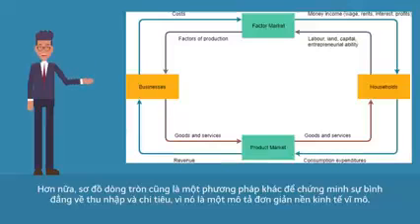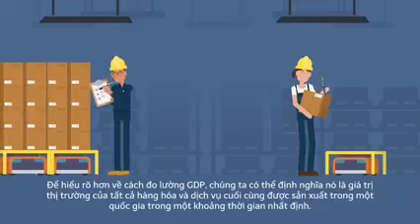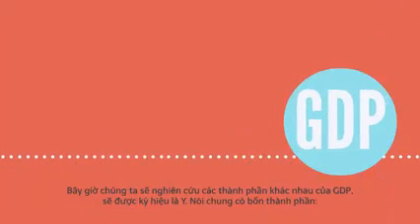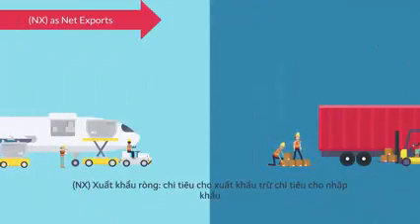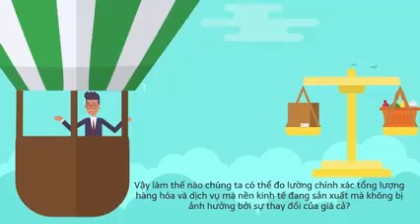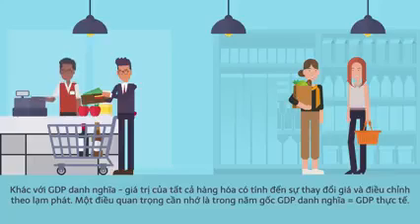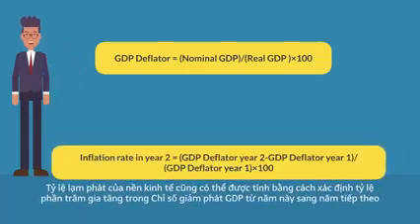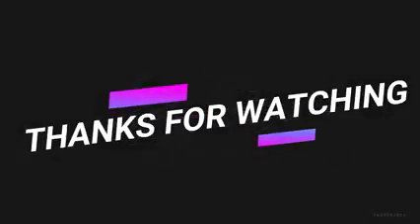MEASURING NATIONAL INCOME - ĐO LƯỜNG THU NHẬP QUỐC GIA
Mọi người cùng EcoFun tìm hiểu về một số dữ liệu mà các nhà kinh tế học sử dụng để đo lường và theo dõi hiệu suất của nền kinh tế nhé 🤓